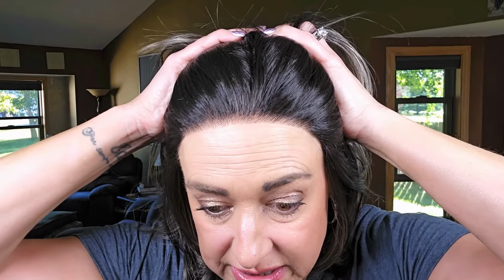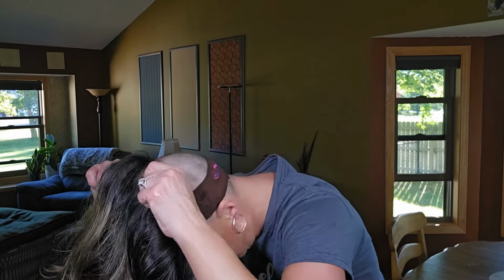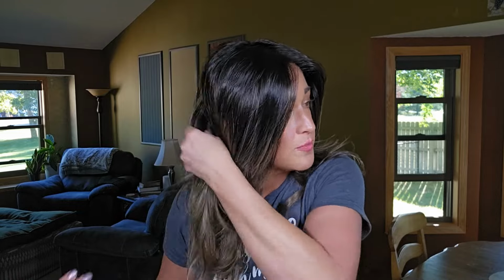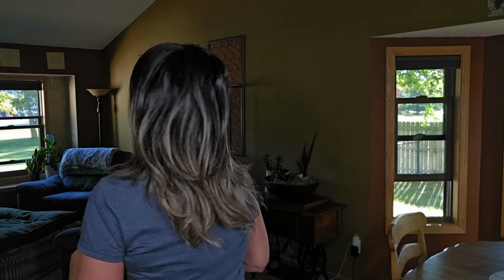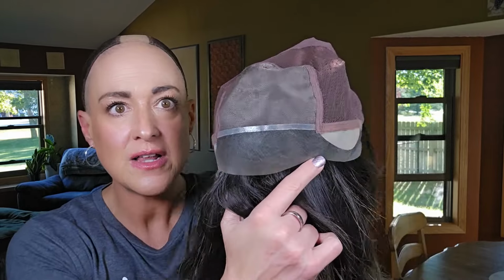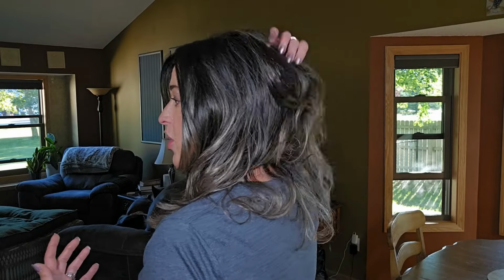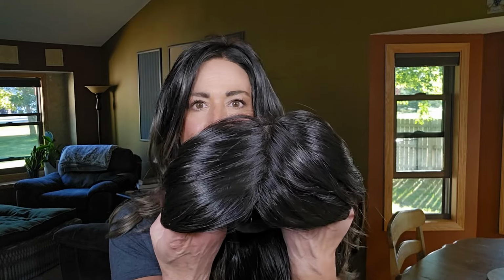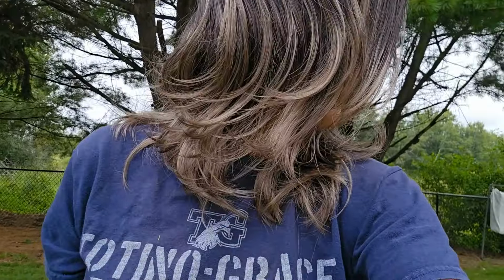Jon Renau Miranda and Miranda Lite in Midnight S2/103/1RO | LOTS of tips for the new wig wearer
LOOK DOWN HERE FOR HELPFUL TUTORIAL VIDEOS

Name Brand Wigs sent me both of these to review.  Here are links and the code DENISE30 will save you 30%:

My shirt is from Elly and Grace - you can save 15% with the code DENISE:

TIMESTAMPS:
0:00 - Intro
1:24 - Original Miranda 360
2:02 - Lace front - Original Miranda
2:30 - Part line - Original Miranda
2:48 - Density and Permatease - Original Miranda
3:35 - Inside the cap - Original Miranda
4:00 - Putting Miranda Lite on
4:47 - 360 look at Miranda Lite
5:05 - Face Flopping
6:08 - Densely knotting at the part - Miranda Lite
7:36 - Permatease and volume on Miranda Lite
8:11 - Lace Front
9:59 - Inside the cap
10:24 - Silicone inside the cap great for flat heads - Miranda Lite
11:27 - Fit comparison
13:36 - Color Inside
14:50 - Color Outside
15:53 - Pictures